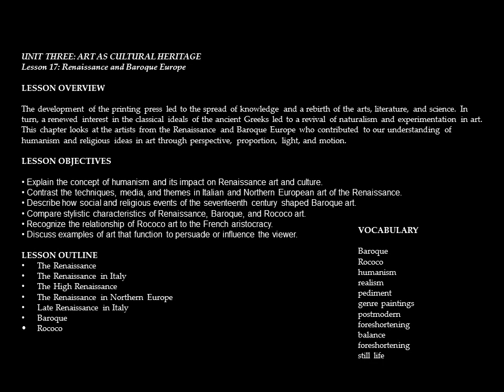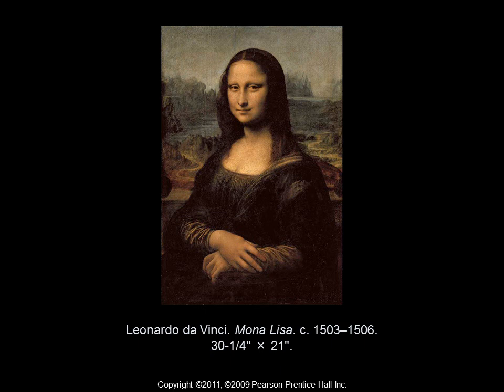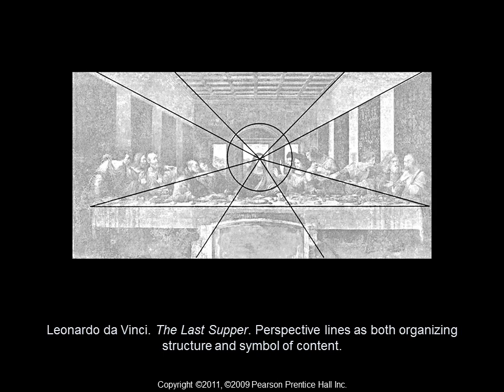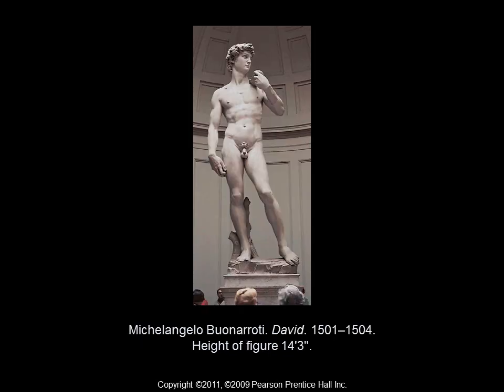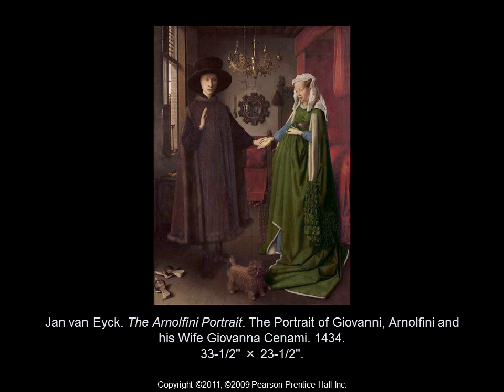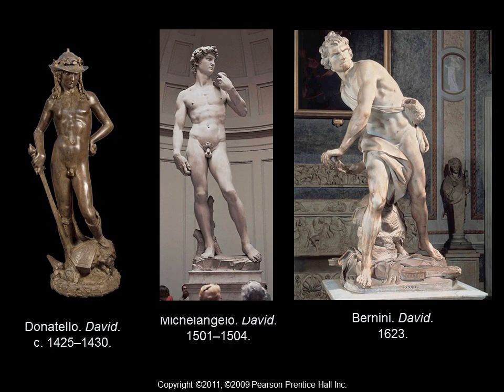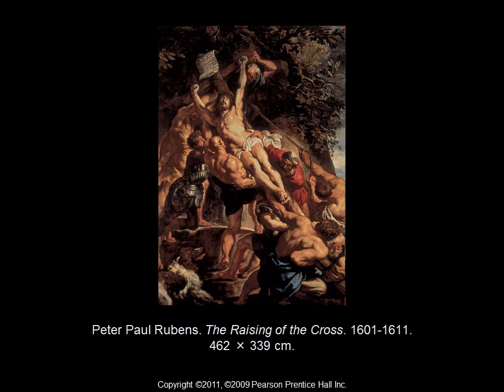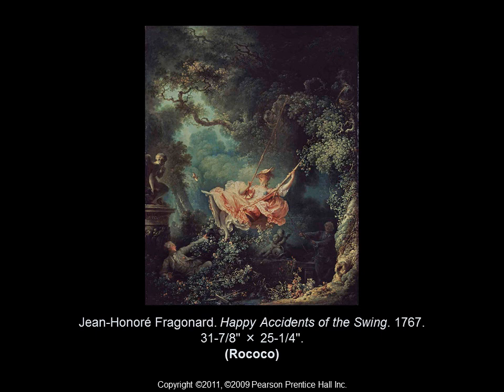preble 017 ONLINE2021 audio lecture